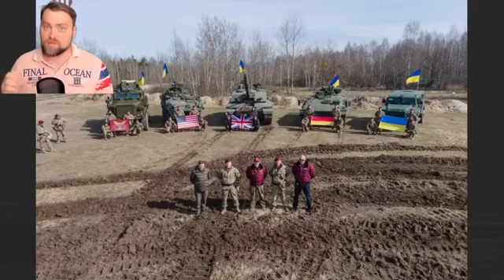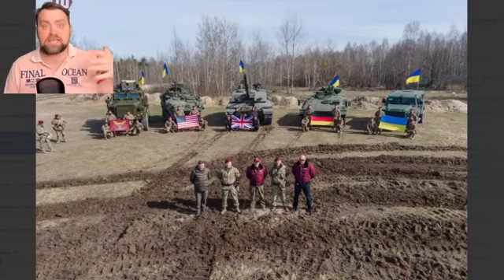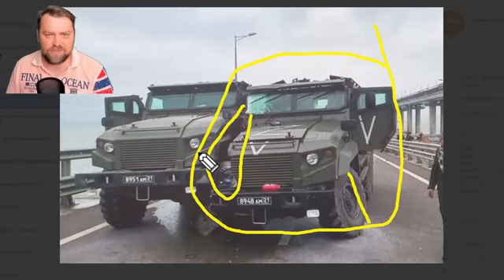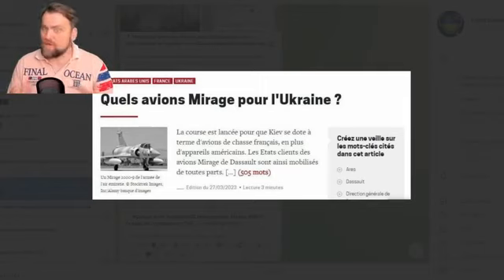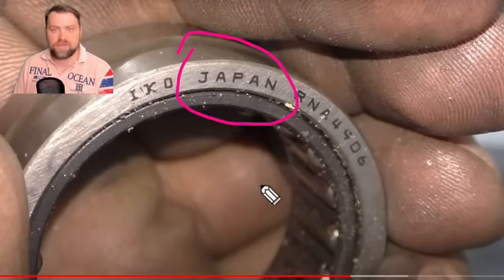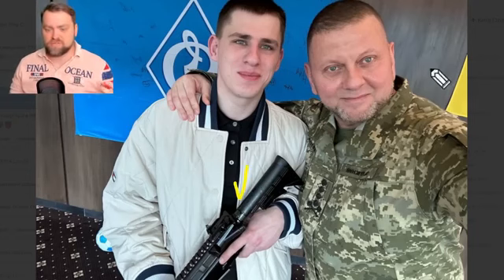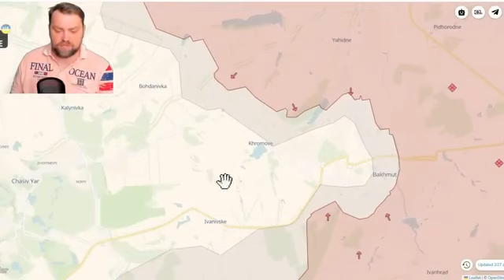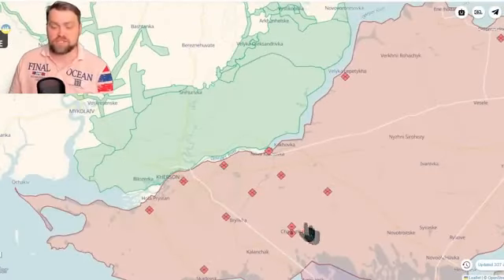Update from Ukraine | Ruzzia Messed up in Kerch Bridge | Ukraine is ready to Start the counterstrike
pilot
pilot blog
airline
vlog
ukraine
war
russia
update
life
world map
ukraine war map
ukraine map
azovstal
ukraine invasion map
drone
r18
peter zeihan
drone dji
mavic
dji mavic 3
mapping
operator starky
invation
denys davydov
wins
victory
gostomel
hostomel
gml
airport
helicopter attack
ka-52
mi-8
mi-24
antonov airport
antonov
an-225
mriya